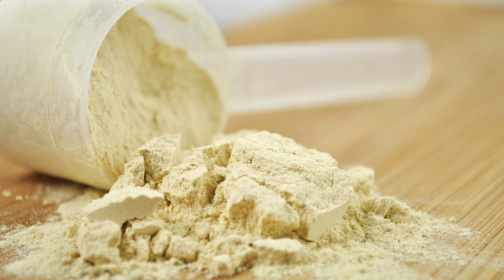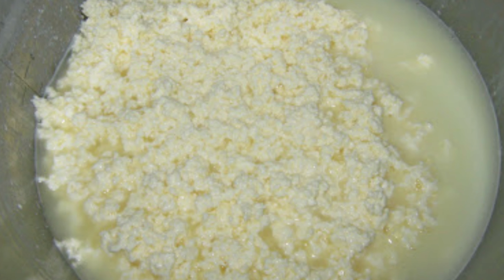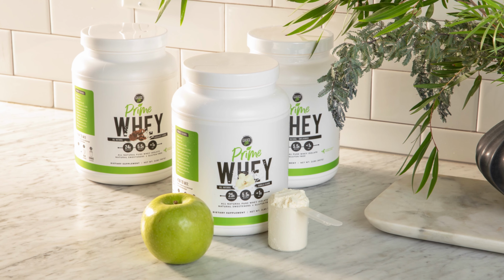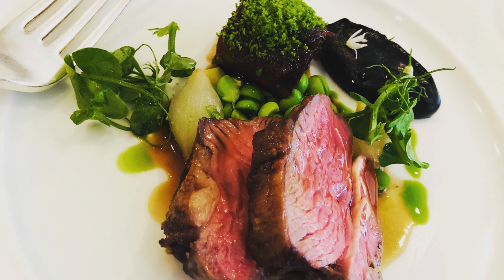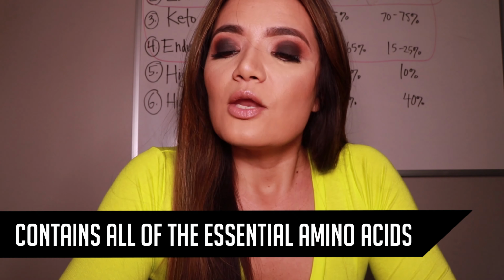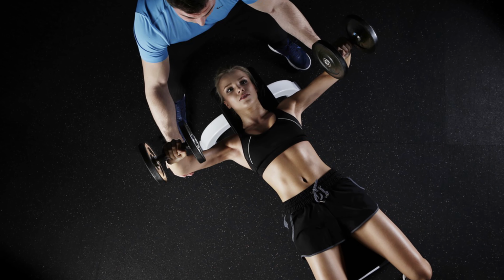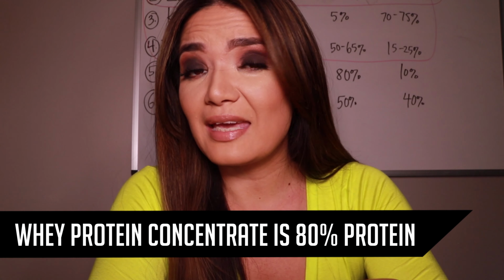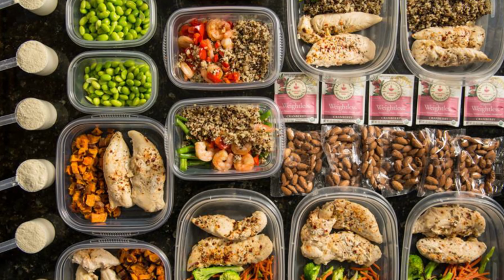HOW TO USE WHEY PROTEIN FOR WEIGHT LOSS │ Gauge Girl Training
My new book is now available everywhere books are sold!
UNLOCK YOUR MACRO TYPE by Christine Hronec

Retailer Links